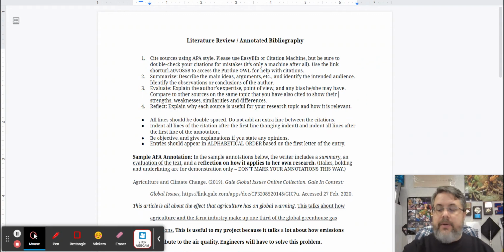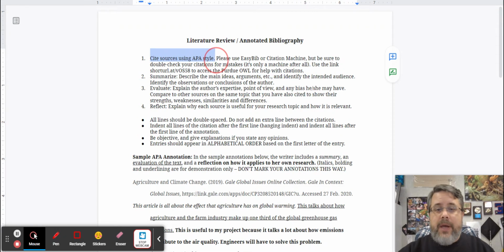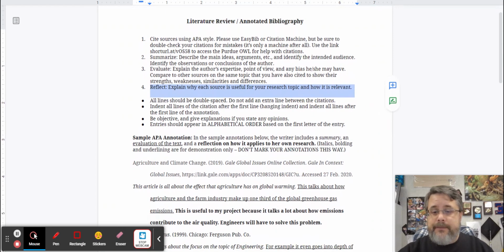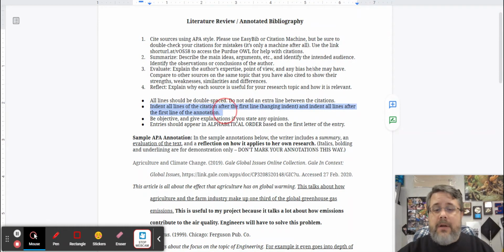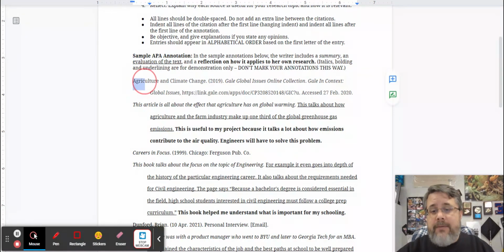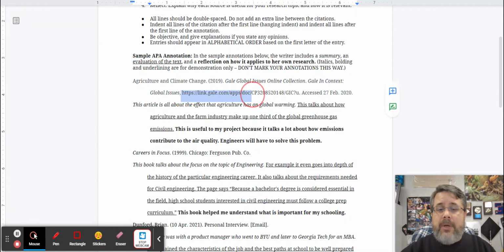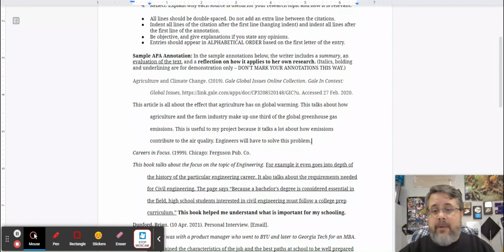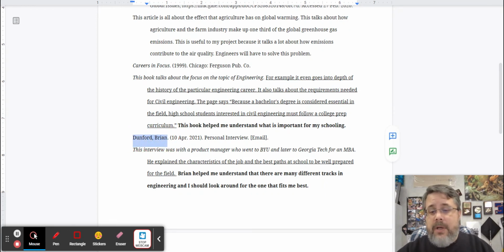Senior Project Lit Review Directions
How do Evanston High School Seniors complete their Senior Project Lit Reviews? Watch to find out!